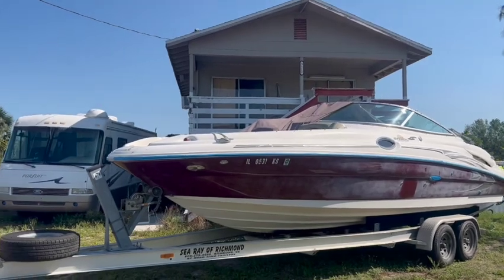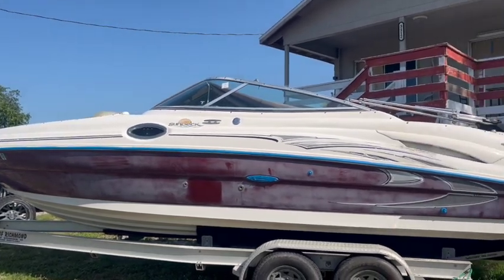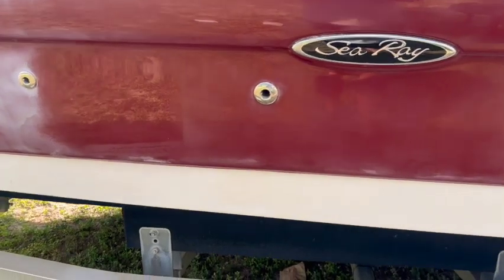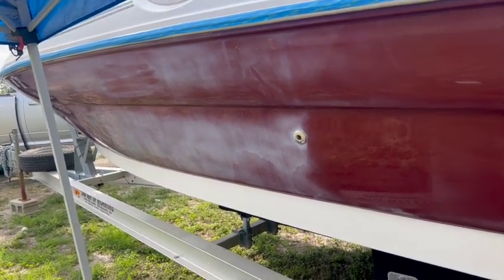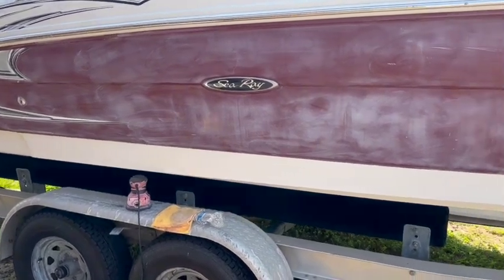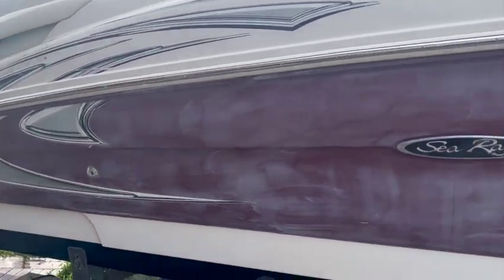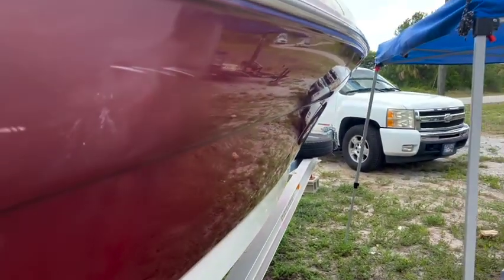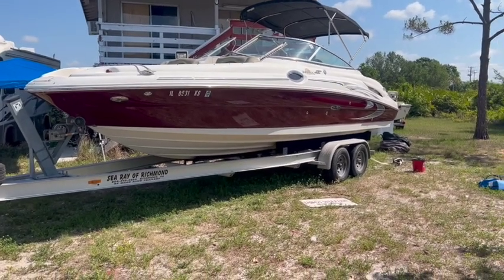Amazing Gel Coat Restoration for this Boat!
Follow Along with Goony as I take you Step by Step on How to Restore Heavily Oxidized gel coat back to a mirror shine. If you like our content and would like to see more videos like this LET US KNOW! Follow @GoonyDiesel & @ShinecoMarineDetailing on Instagram for Updates not seen on Youtube.